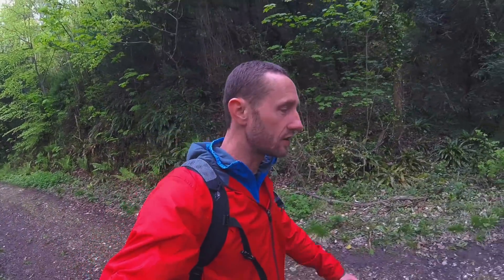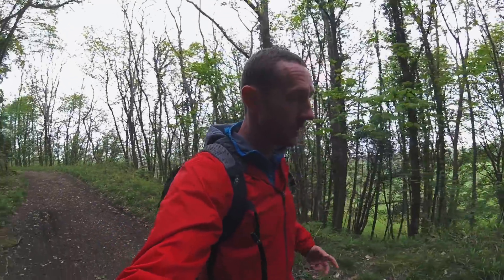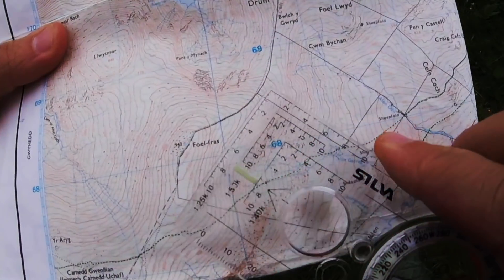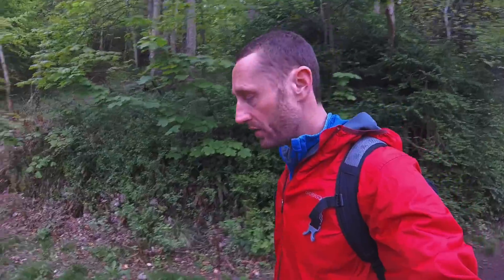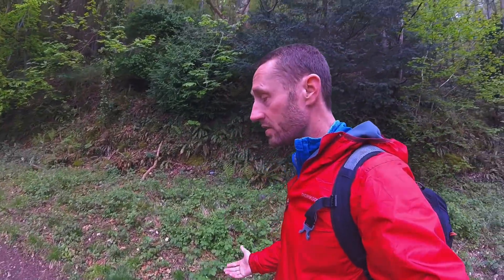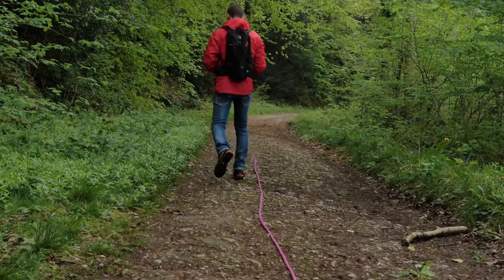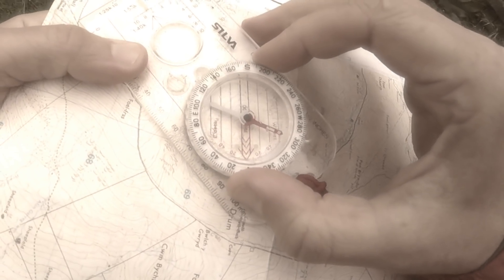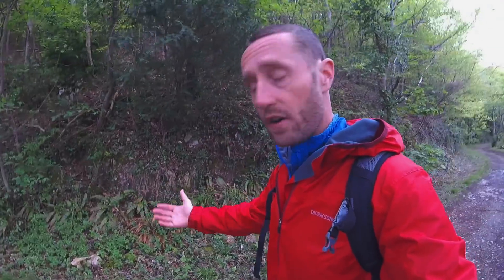Mountain Navigation: 5 'D' System & How to Measure Paces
This is episode 1 in this year's series on Mountain Navigation. I'm kicking this off with an introduction to the 5 'D' system of Direction, Distance, Duration, Description and Destination then looking at how to count paces to measure distance along the ground.

In following episodes I will look at each of the 5 'D's in detail and show you how this works out on the mountain! This goes hand in hand with my navigation training courses so please get in touch if you would like some nav training one to one or with a group.